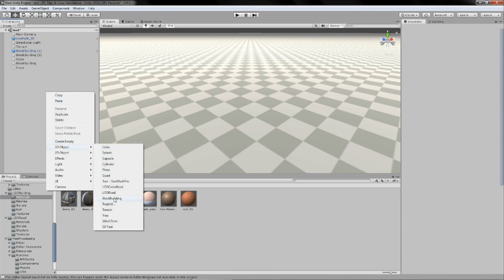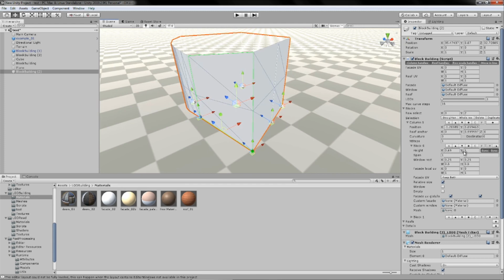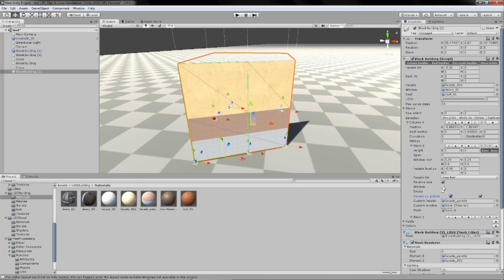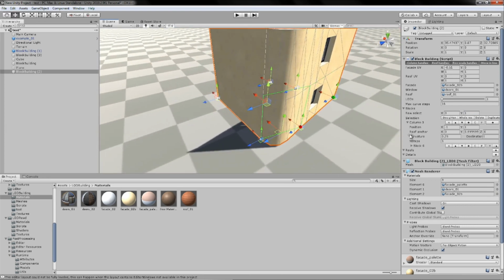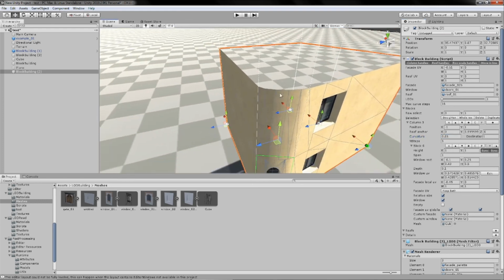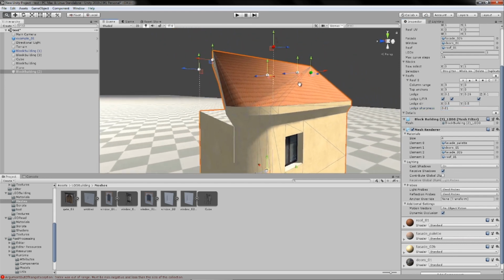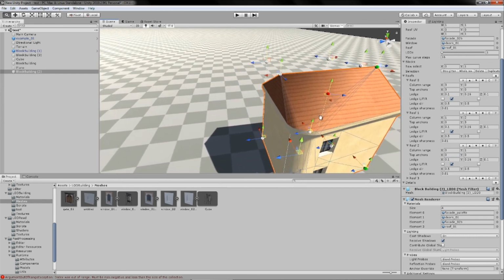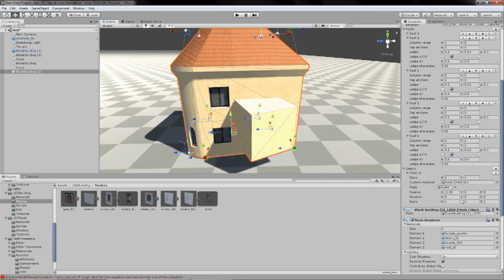BlockBuildings - procedural buildings for Unity engine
Tool for creation of buildings in Unity engine.
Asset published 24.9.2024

Create procedural buildings with custom facades, complex roof shapes and non-grid floor plan with curved segments. Each block of the facade has custom settings of size, materials, meshes and UV transform. Buildings can be created in various styles, urban, historic, rural, fantasy, etc., from user-supplied meshes.